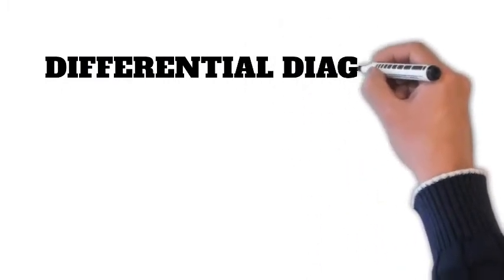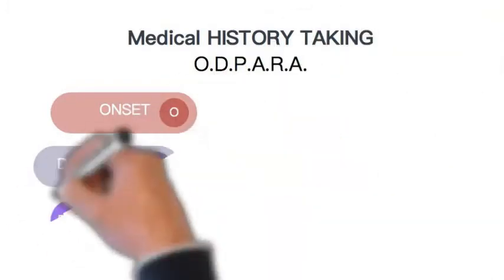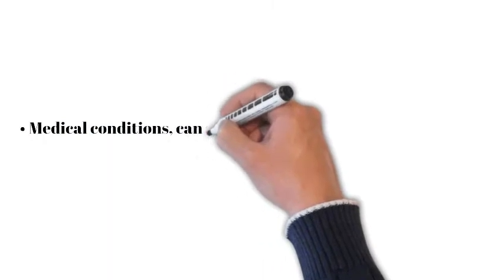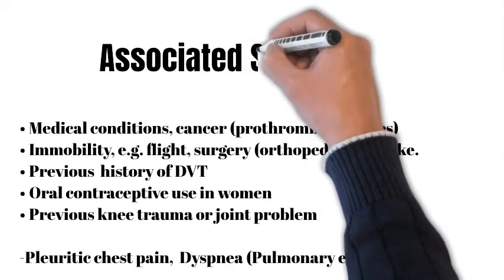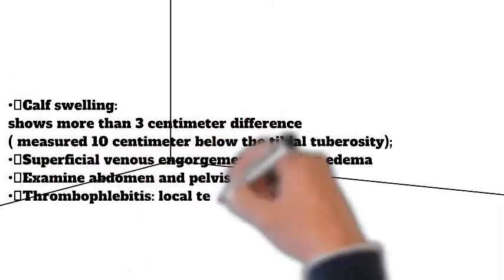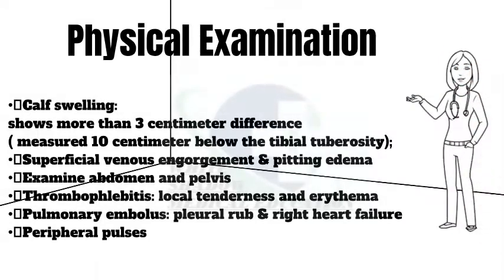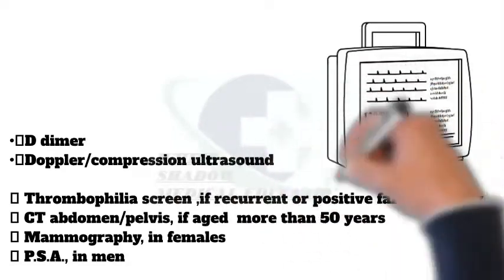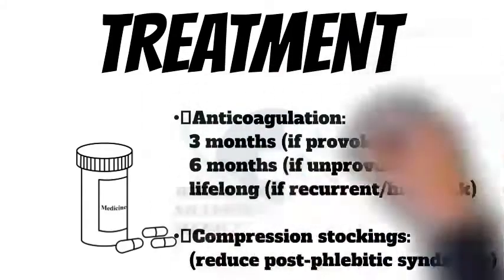plab mrcp# PACES# brief clinical consultation OSPE; short case of calf swelling (DVT)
You have been given a case of 34 year‐old woman with swollen right leg. Her only medication is the Oral contraceptive pills.

Regarding differential diagnosis, make a quick list of possible causes of a given presenting complaint, and ask questions to rule in, or rule out the possible differentials, as in this case
ruptured Baker’s cyst
cellulitis
are the top differentials in our list.

Here, we are discussing relevant questions to take a brief history, keeping ourselves structured within a given time frame.
Now, we ask detailed questions  about Unilateral swollen and tender calf ,using the mnemonics ODPARA:
Onset
How did it start?
Did it come on suddenly, or GRADUALLY?

Duration
For how long is it present?

Progression:
Since the start of symptoms, is it getting better, or worse, or staying the same.

Is it the first time, or were there previous episodes?

Aggravating Factor
Have you noticed, what makes it worse?
Is the exertion, make it worse?

Relieving Factor
Have you noticed, what makes it better?
Is the rest, make the symptoms better?

Associated symptoms:

• Medical conditions, like active cancer or heart failure (prothrombotic states)
• Immobility, e.g. flight, surgery (especially orthopedic), and stroke.
• Previous personal or family history of DVT or • Oral contraceptive use in women

• Previous knee trauma or joint problem

pleuritic chest pain or breathlessness consistent with Pulmonary embolism

At this point, we have rule out possible differentials, and reach on a possible diagnosis,
to support it, we can perform a quick physical examination and lab investigations.
As in this case, Examination include:
Confirming the Diagnosis of DVT
• Calf swelling ( measured 10 centimeter below the tibial tuberosity); shows more than 3 centimeter difference
• Superficial venous engorgement and pitting edema
• Examine abdomen and pelvis
• Thrombophlebitis: local tenderness and erythema
• Pulmonary embolus: pleural rub and right heart failure
• Peripheral pulses